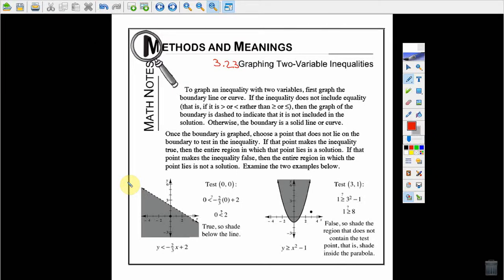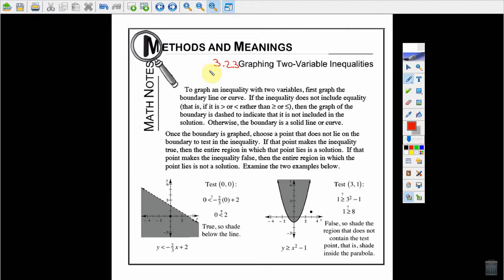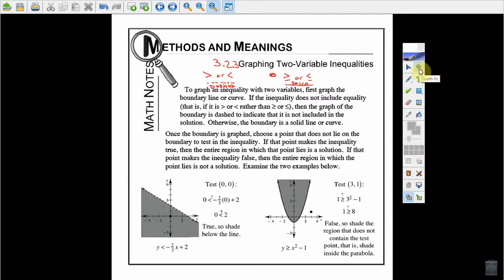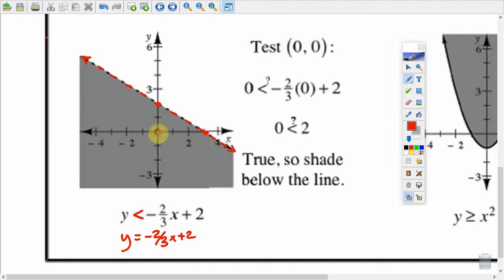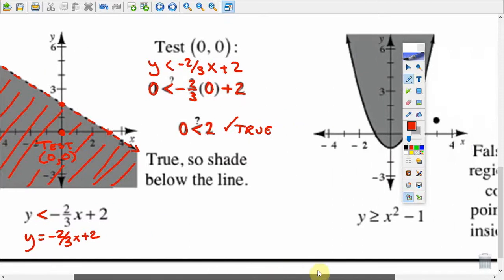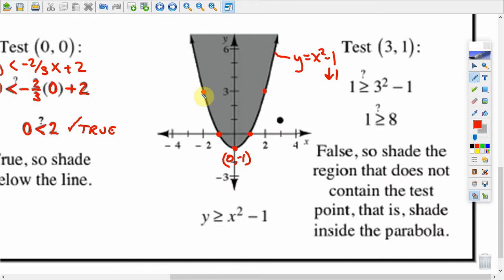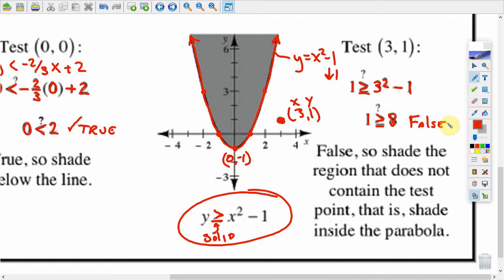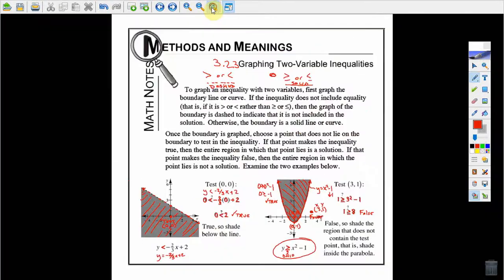IM3 - 3.2.3 Graphing Two Variable Inequalities